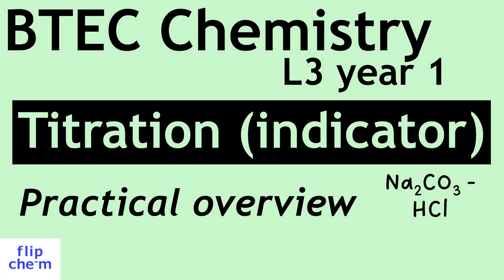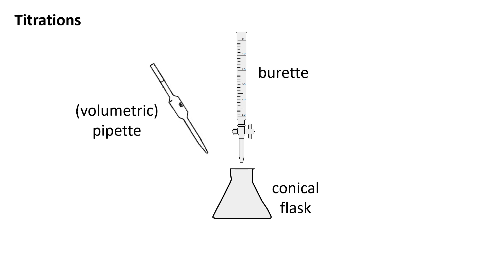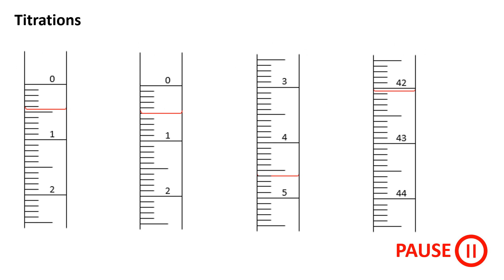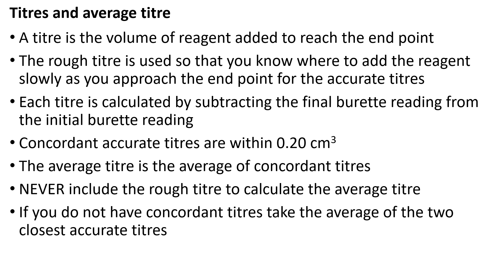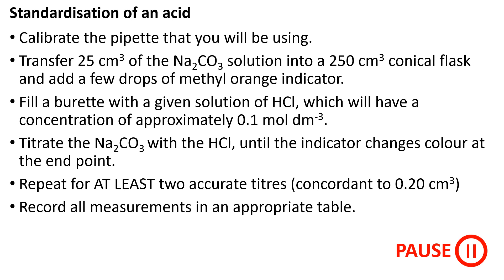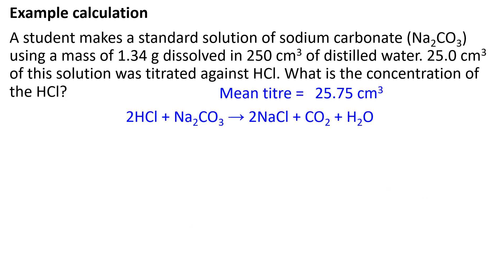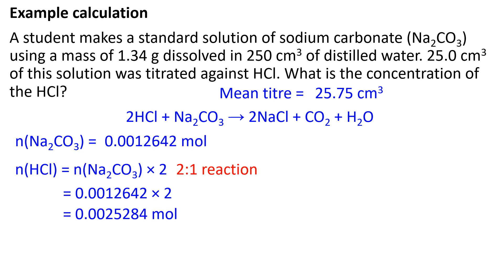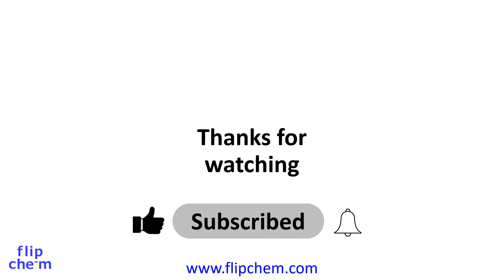Acid-carbonate titration - BTEC Level 3 Applied Science (chemistry)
The concentration of a hydrochloric acid solution can be found using a titration. The standard solution of sodium carbonate prepared in the previous practical is used (the link to this video is below).

This video gives an overview of the method of titration and how results should be recorded. There is also a step by step guide showing the moles calculations required to work out the unknown concertation.